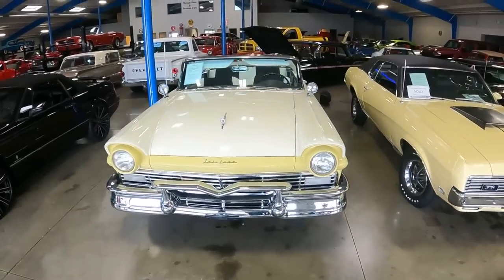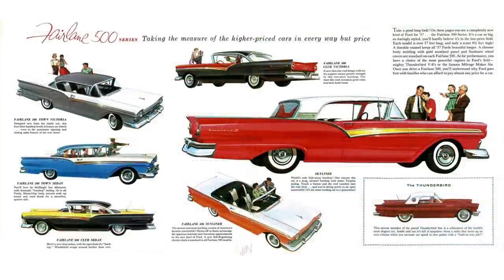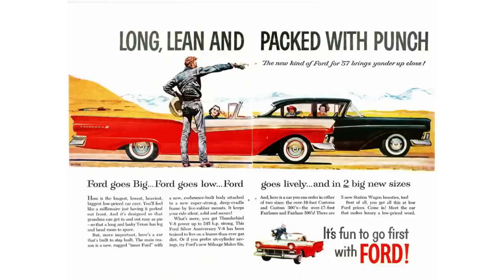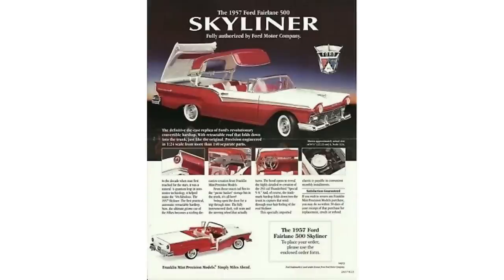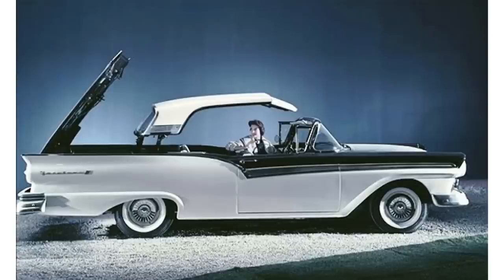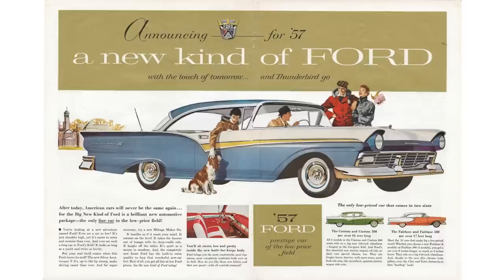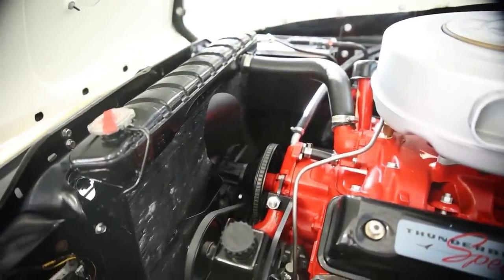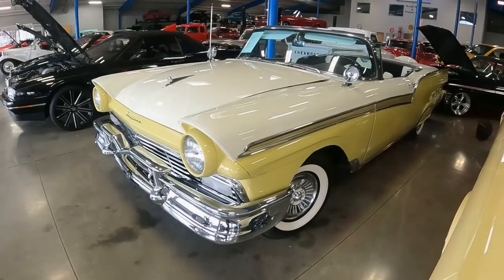1957 Ford fairlane 500 skyliner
Today we are down here at
looking at this unique 1957 ford fair line 500 hide away hard top. We go through fords offerings for the 57 model year. And talk 57 skyline lots of period correct ads in this one. Go through all buttons switches and knobs enjoy =) tell me what you thought in the comment section also what cars would you like to see a review for?